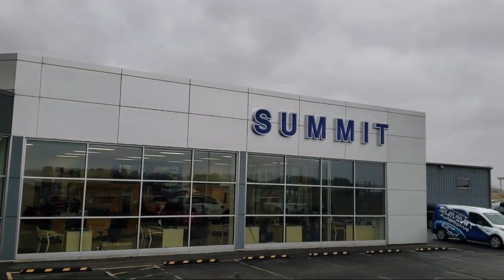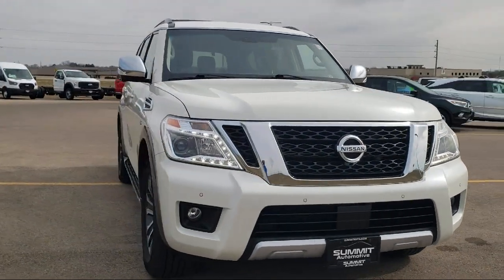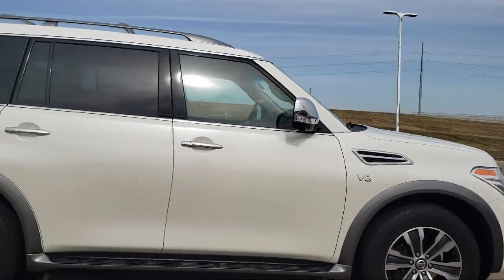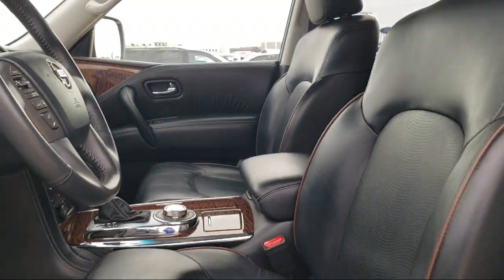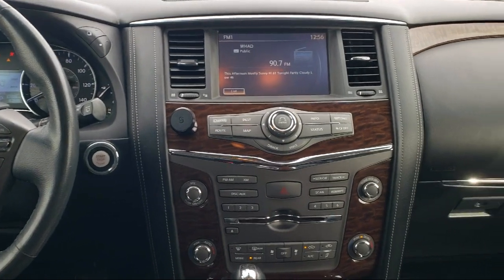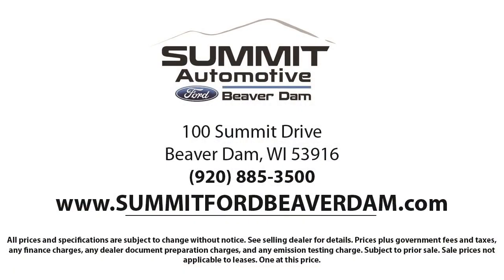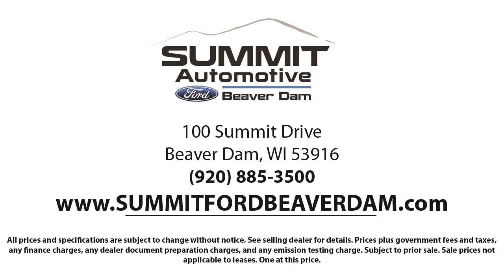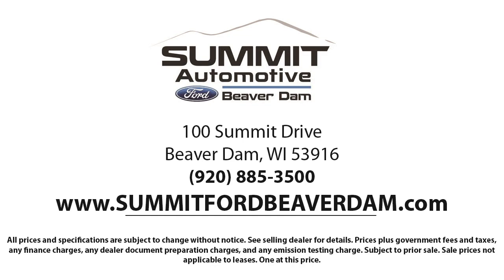2017 Nissan Armada SL Sport Utility Used. walk around for sale in Beaver Dam, Wisconsin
2017 Nissan Armada SL Sport Utility Stock Number: 3043X Vin:JN8AY2NCXH9501808